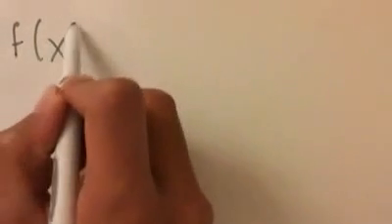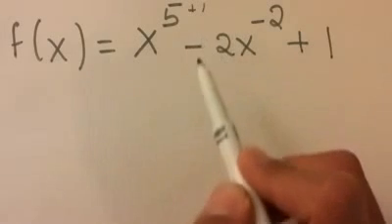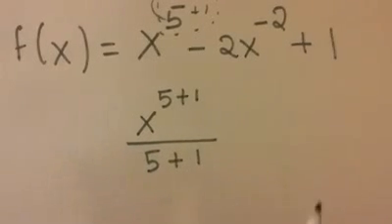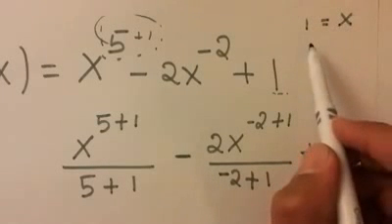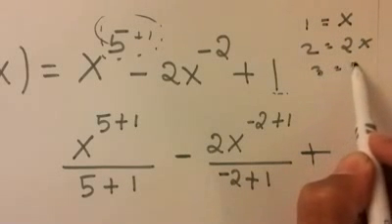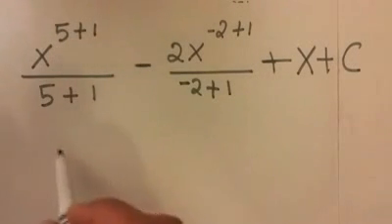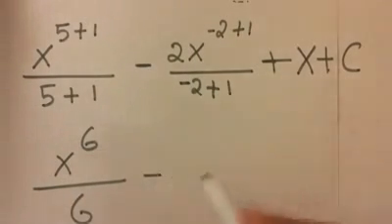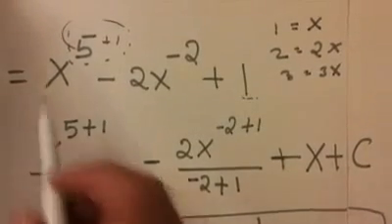How to integrate a polynomial function?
Community College of Aurora
Math 201 - Calculus I
Fall 2013